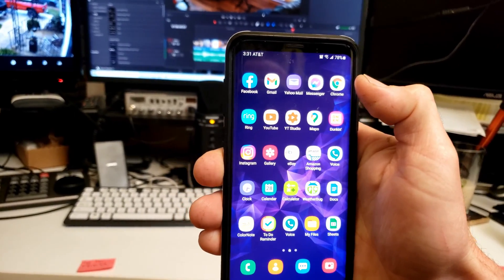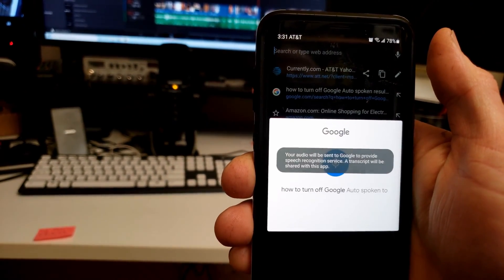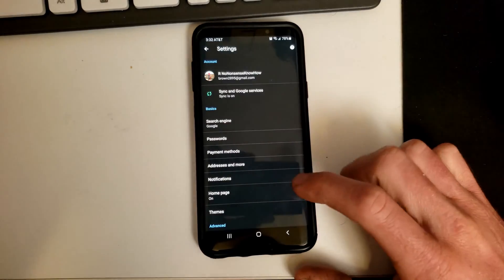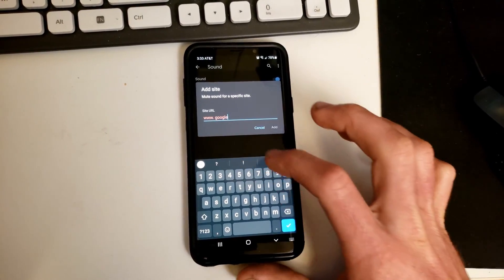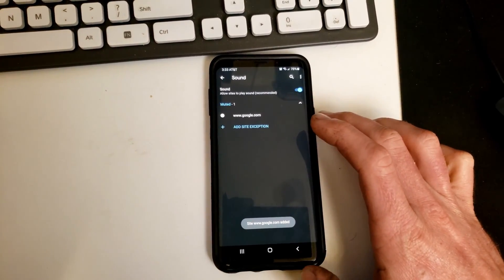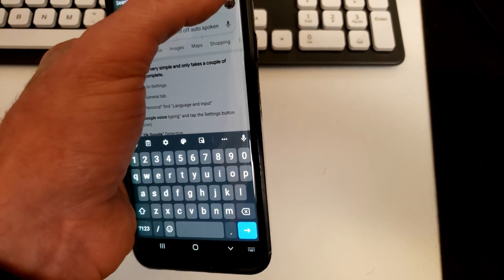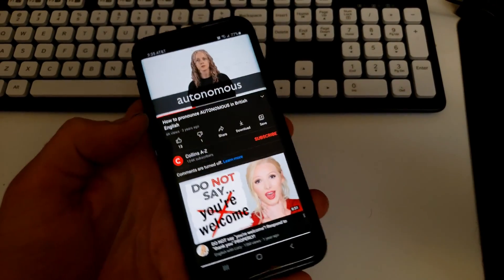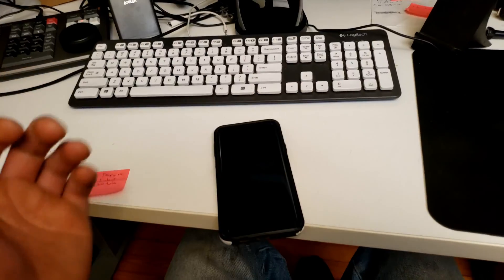How To Disable Spoken Results In Google Chrome Mobile Browser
If you know another way, please let me know.  Thanks!